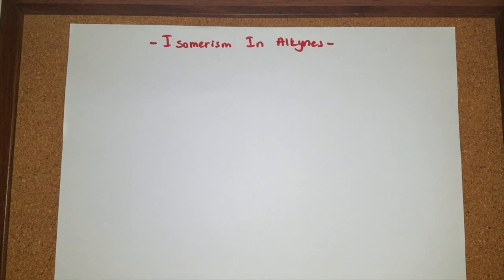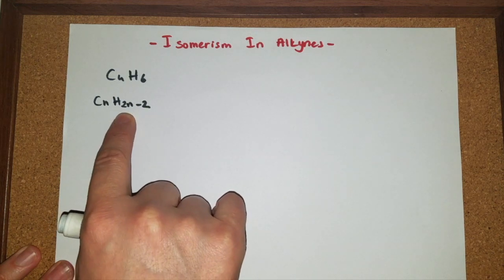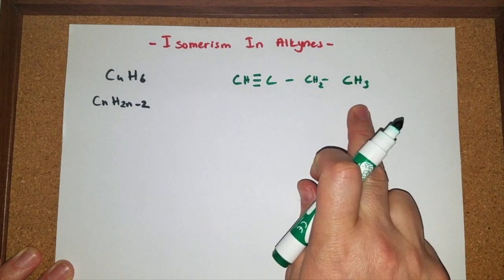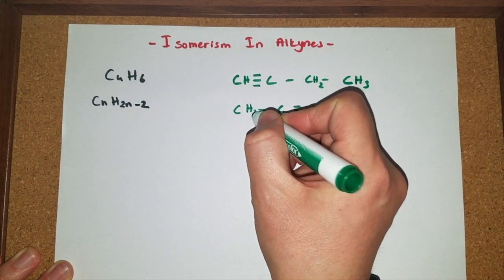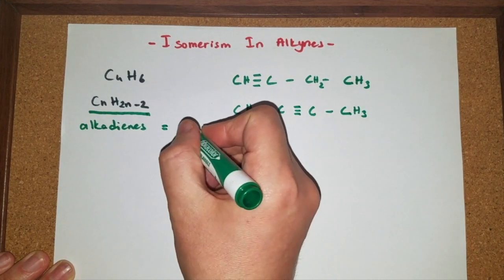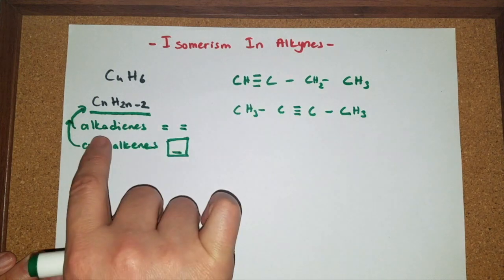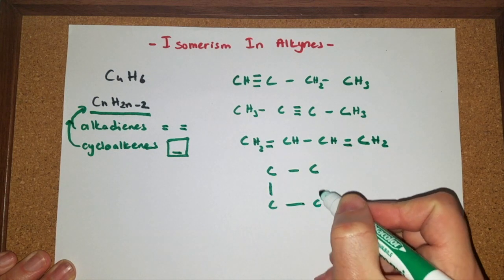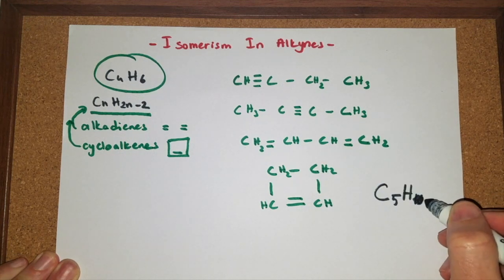Isomerism in Alkynes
In this video, isomerism in alkynes is explained in basic level.